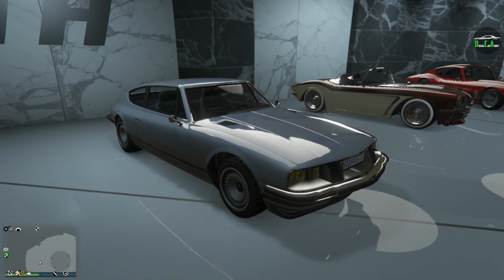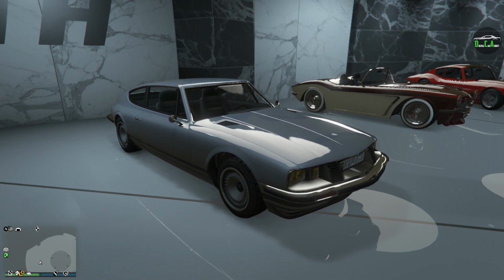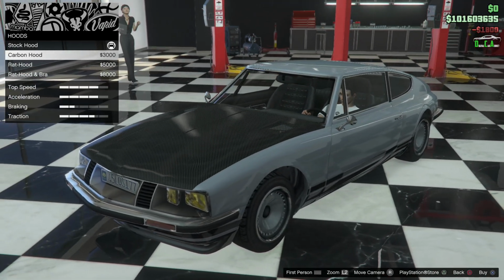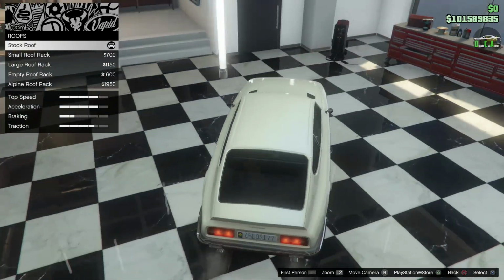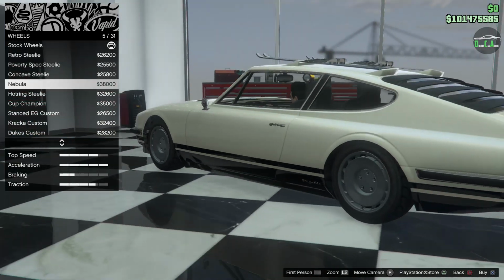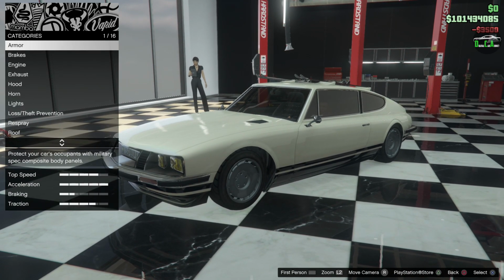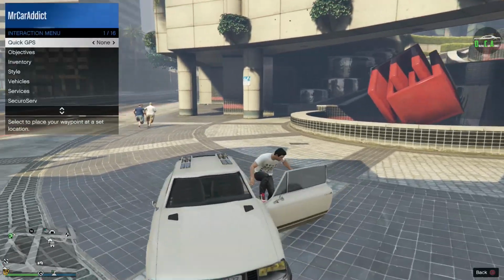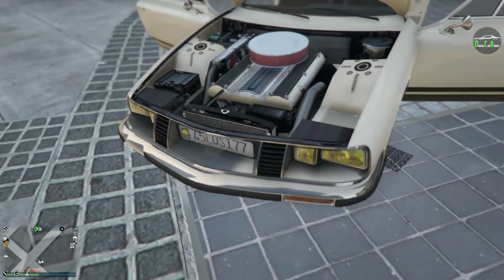GTA 5 - Past DLC Vehicle Customization - Lampadati Pigalle (Citroën SM)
Welcome back to the series where I customize and review OG, and older DLC Vehicles from late 2015 and older that I was never able to make videos on. The reason I make these videos on these older cars is to provide my opinion on how they currently stack up to newer ones in-game. And ultimately, help you better decide on whether or not you should buy them when/if they go on sale.

Lampadati Pigalle
Base Price - $400,000
Class - Sports Classics
Drive-train - FWD
Primarily Based Off - Citroën SM
DLC Update - "I'm Not A Hipster" Update